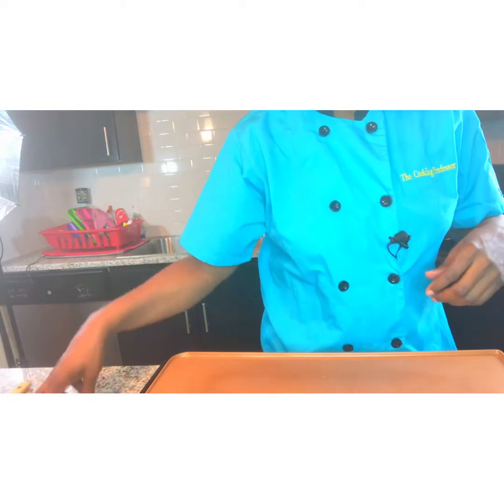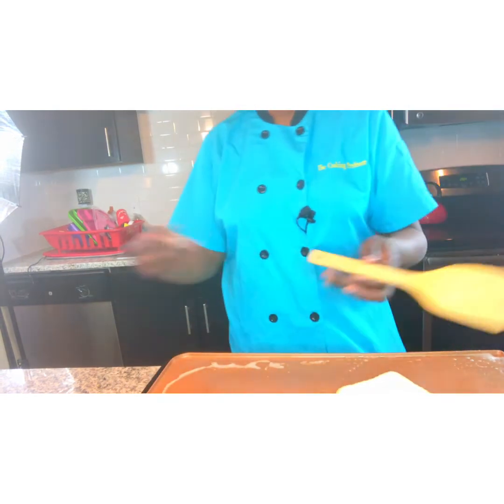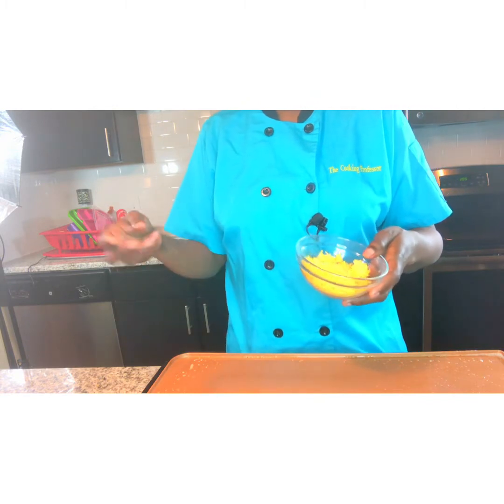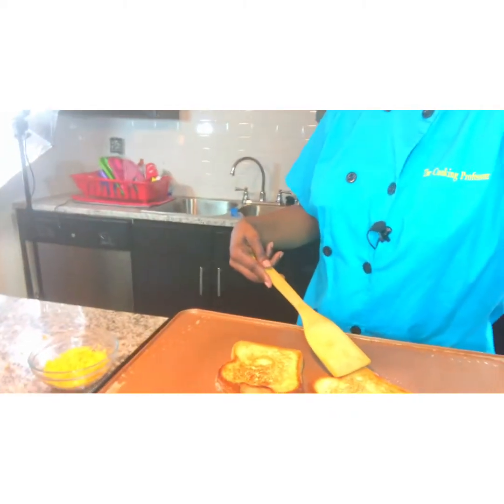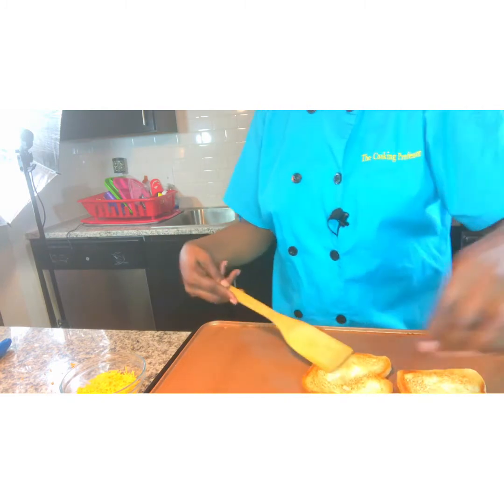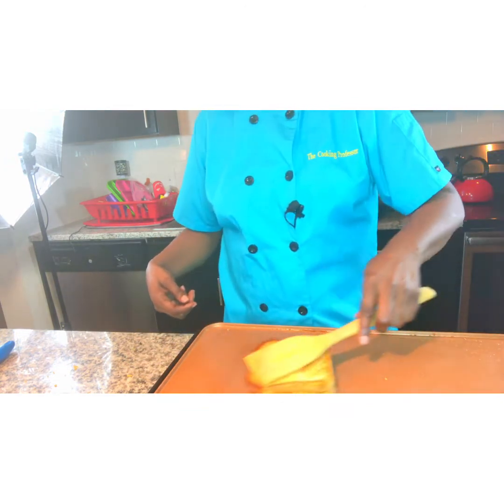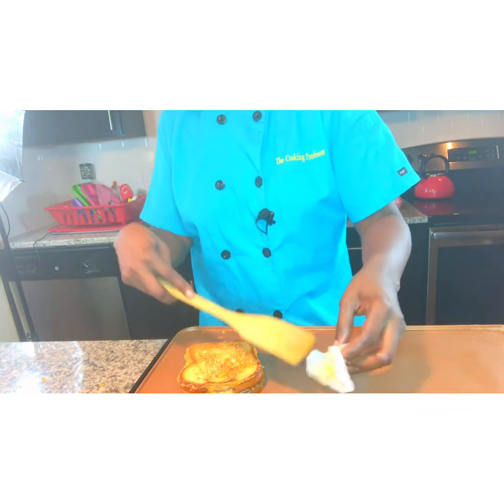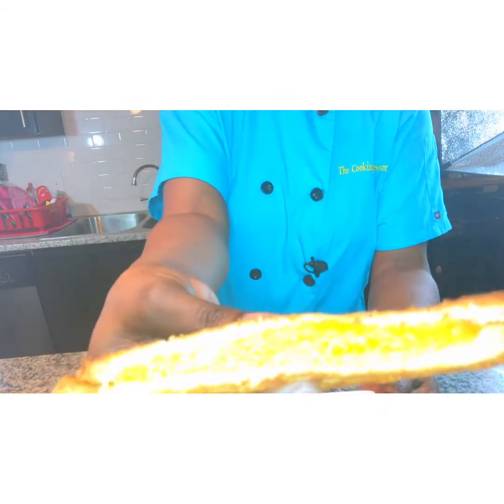HOW TO MAKE A GREAT GRILLED CHEESE SANDWICH!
HI CPFAMILY
YOU will need:
Bread slices- I used white bread
Sharp Cheese
Butter